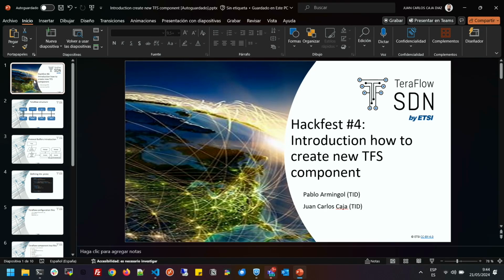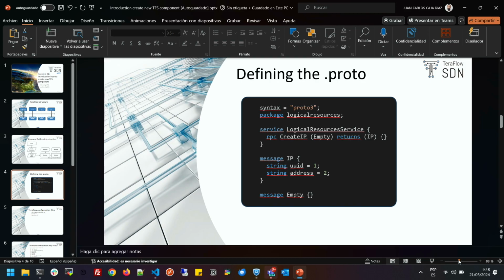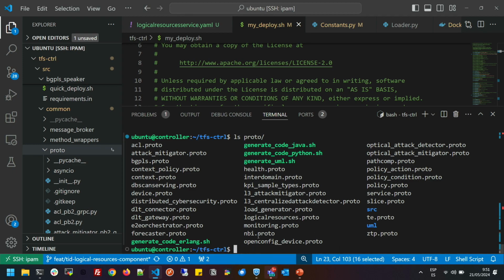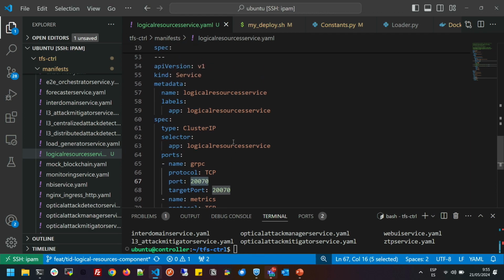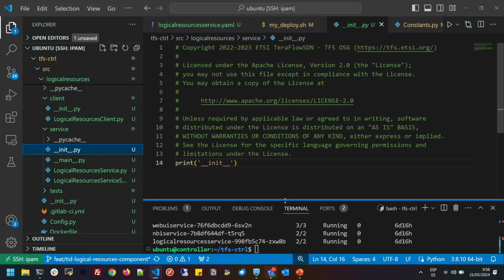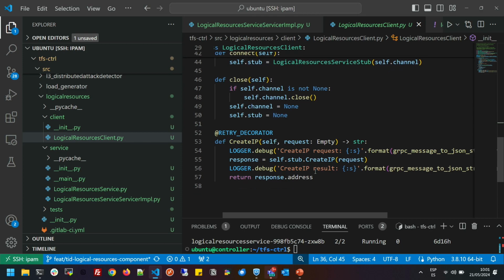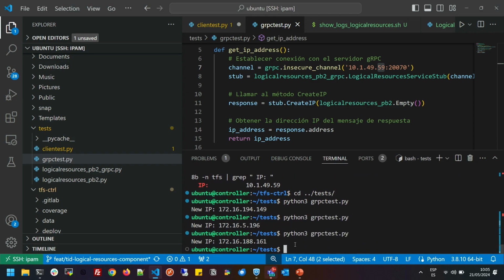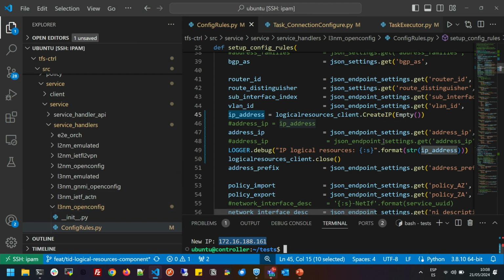TFS#4 Hackfest - 2. Introduction to create new TFS Component by Juan Carlos Caja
TFS#4 Hackfest  #2024

An in-depth explanation of the process and components involved in TeraflowSDN for creating new components, explained by Juan Carlos Caja.